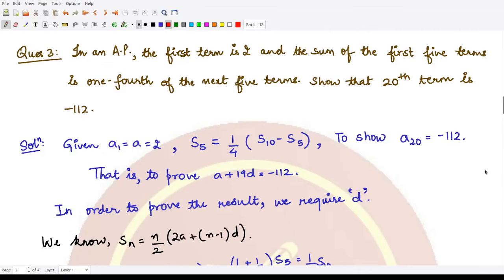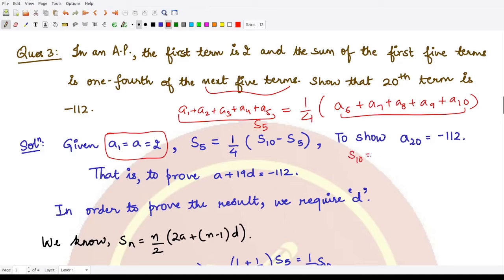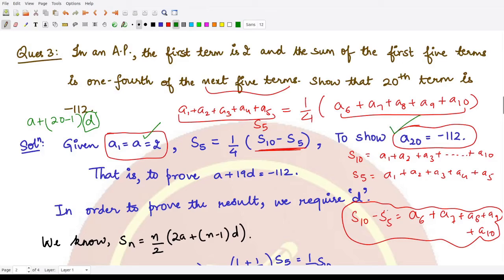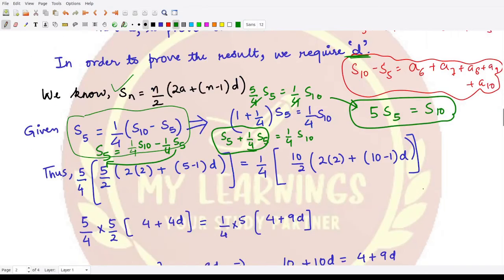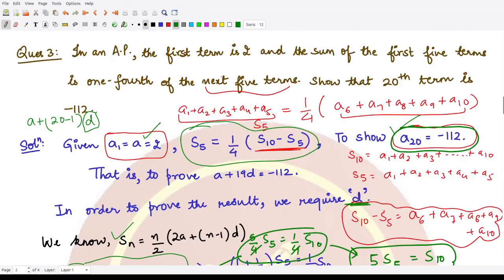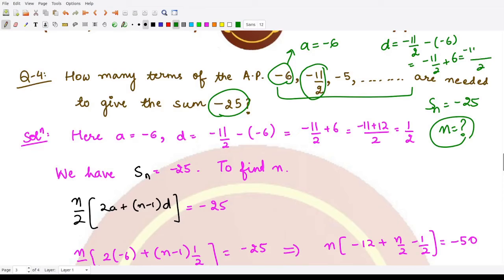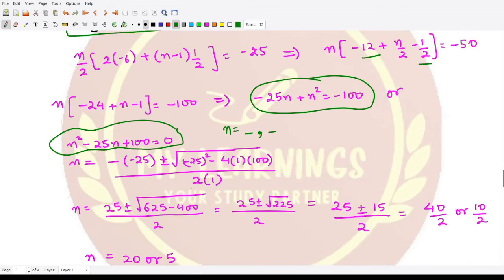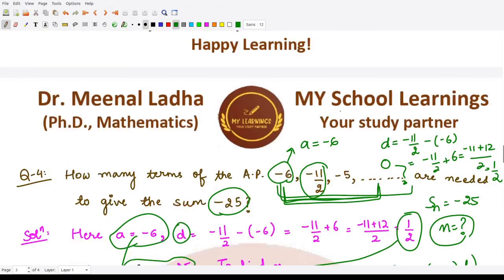#17: Exercise 9.2|| Q3-Q4 || Class XI || NCERT || Chapter - 9